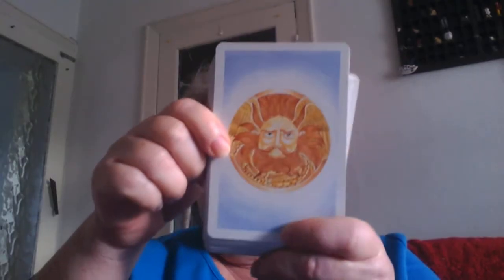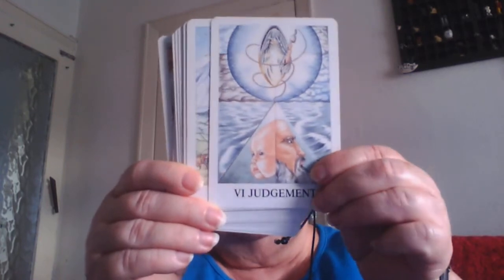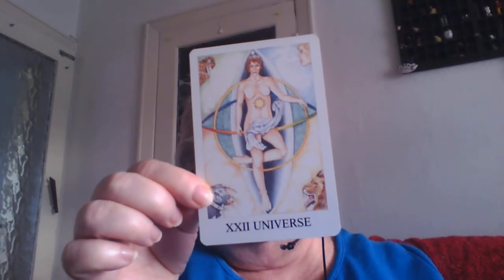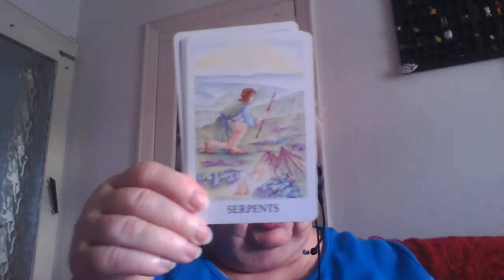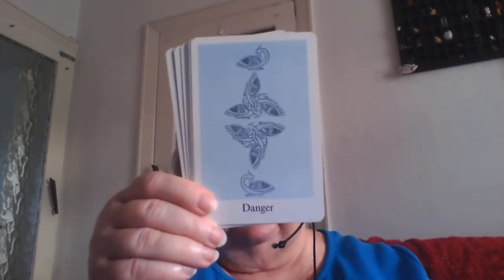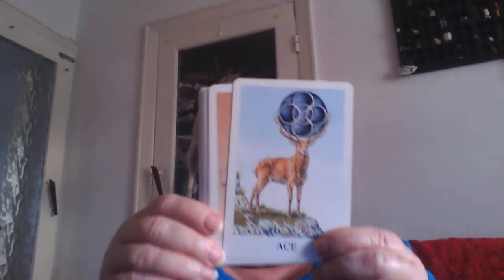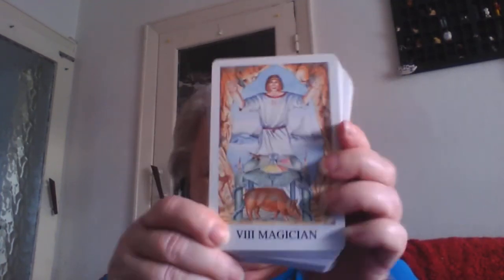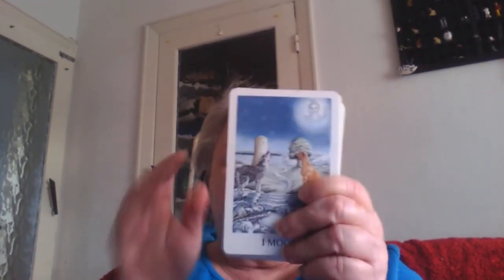Looking at the Merlin Tarot by RJ Stewart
Merlin Tarot by RJ Stewart.  Illustrations by Miranda Gray.  Published by Thorsons